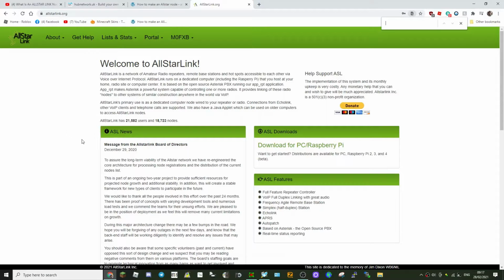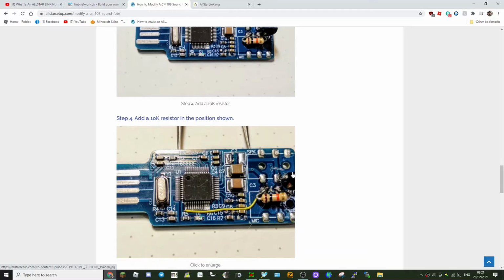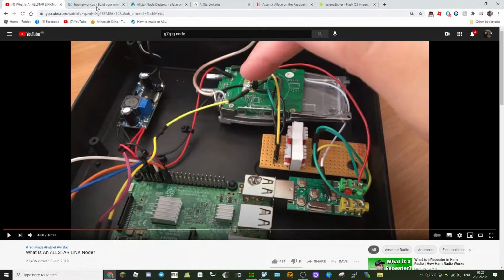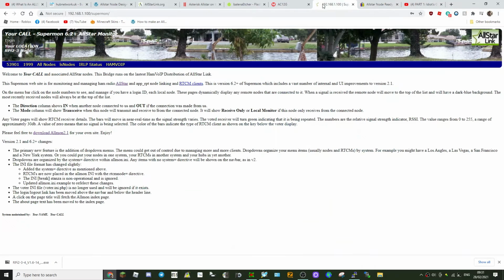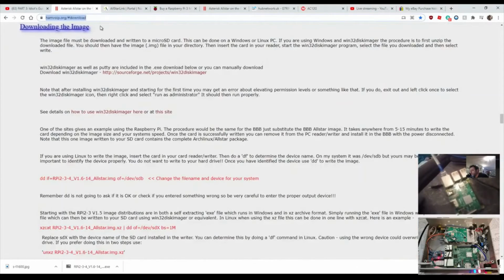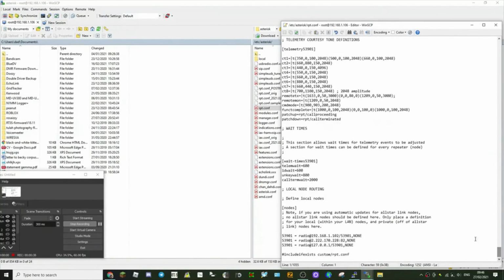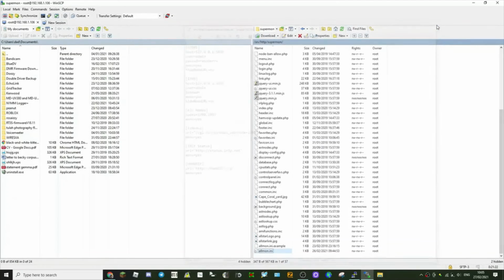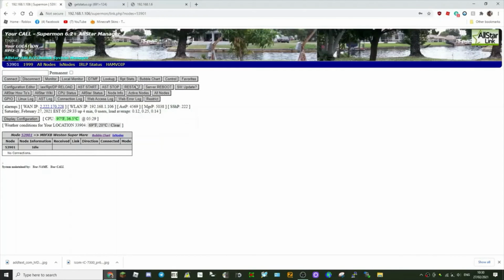ALLSTAR NODE info plus Pi star Image WinSCP and loading settings to Putty